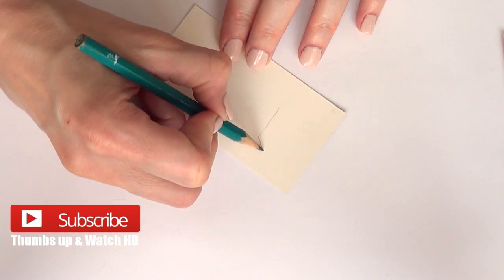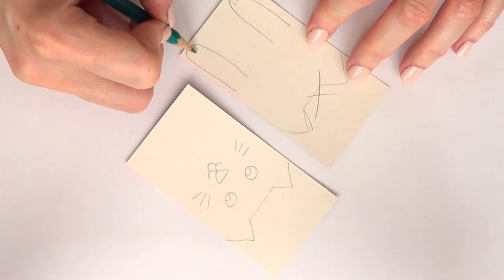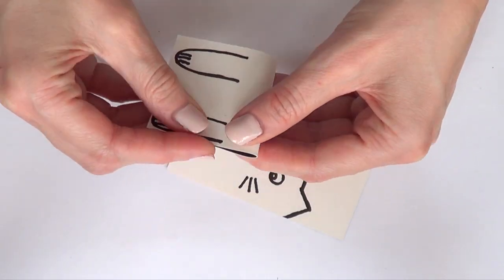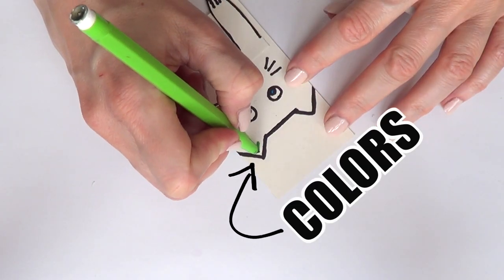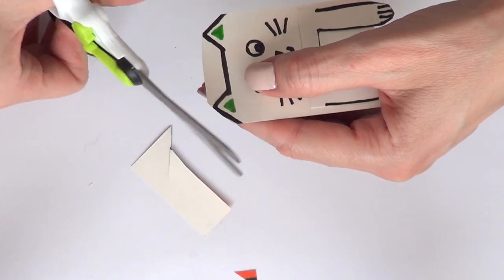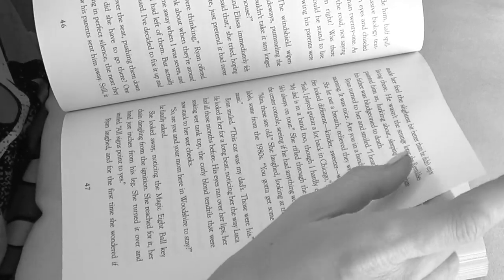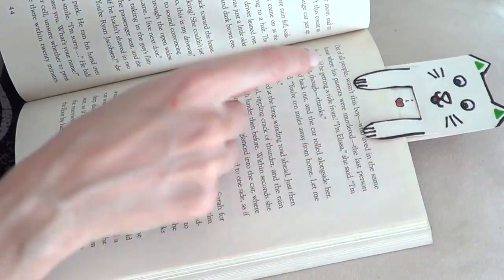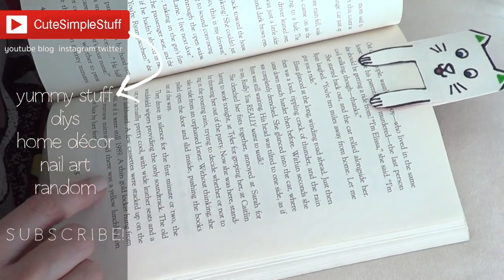DIY Kitty Bookmark